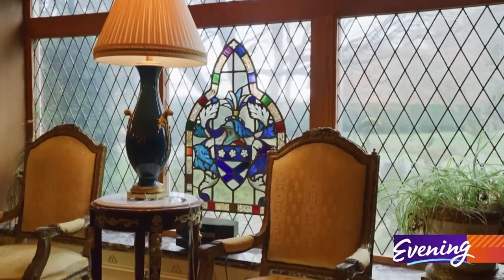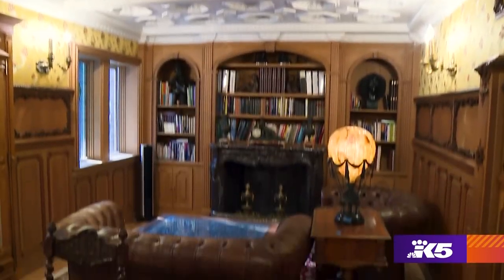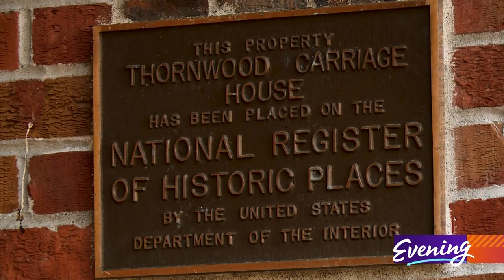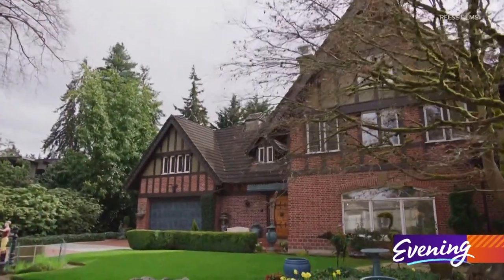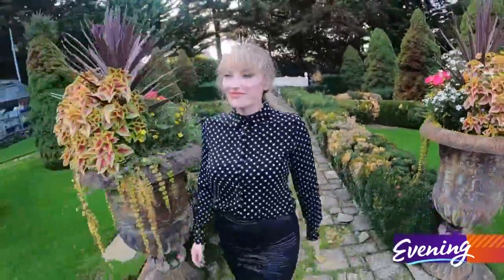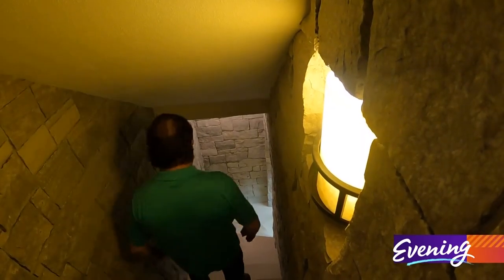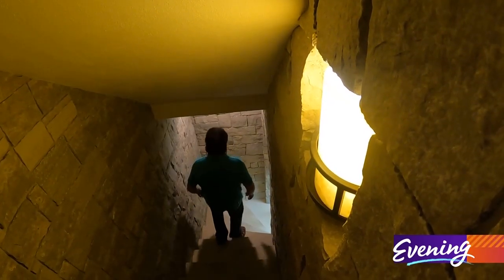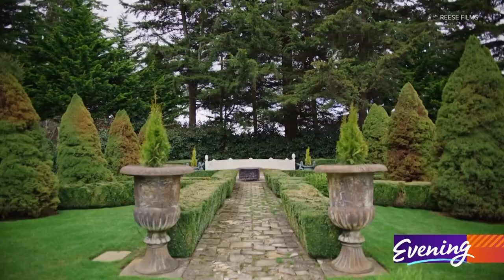A Lakewood carriage house fit for royalty - Unreal Estate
Across the street from Lakewood's fabled Thornewood Castle, and nearly as impressive, you'll find its carriage house.

"I spent a good 30 years working on this place," financial manager Jonn Mason said. In the 1970s, he bought the house in this gated community for about $200,000 when it was a duplex. He spent the better part of his life not just restoring the home, but filling it with unique treasures from all over the world.

"Every time I would travel I would spend a lot of time shopping," he said. "And I was shipping it back here".

The paneling in the library came from a 17th century building in France. The gaslights came from a library in New York and the ceiling was handcrafted over the space of five months.

"Everything is handmade," Mason said. "The whole house is handmade".

Mason says he spent about a year on every room of this 7-thousand square foot, four bedroom home. Even the powder rooms are works of art.

"The sinks are china impregnated with gold dust," he said. "The faucets are handmade. The toilet is handmade in Italy and the marble is a classic Carrera marble."

Listed on the National Register of Historic Places, the house offers no shortage of eye catching details. This is a home with a thousand stories.

"The whole home itself is such an incredible property," said Amanda Shepherd who has teamed up with Mike Larson, both of Compass Realty, to find a buyer.

"It will take a very special person," Shepherd admitted. "But I think that person is somebody who demands perfection, who demands luxury in every sense of the word, and who embodies what this home is all about."

Mason plans to downsize in a desert town where he will trade a life surrounded by ornate objects of art for something simpler.

"I've got to say goodbye to this and goodbye to that," Mason said. "And it's, you know, there's some emotion involved."

Mason says he's probably spent $15 million on the house, which includes a basement fitness room and walk in pantry. At $3.25 million, the asking price is a fraction of that.

"If a person is a comparative shopper and they look at what they are going to get for the money, nothing compares to this," Mason said. "So it is a real bargain."